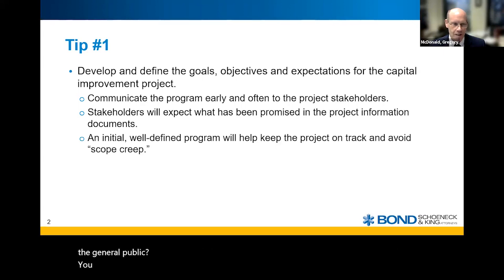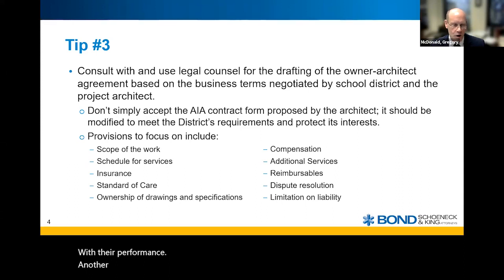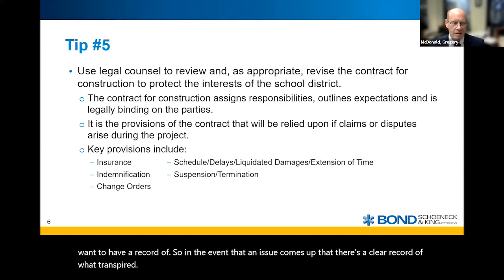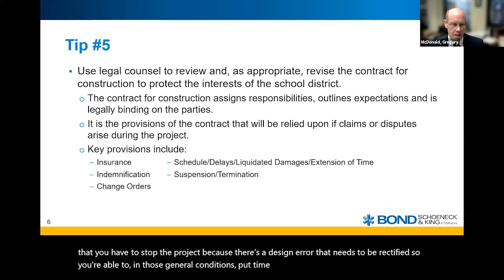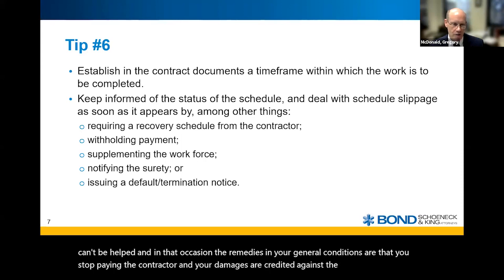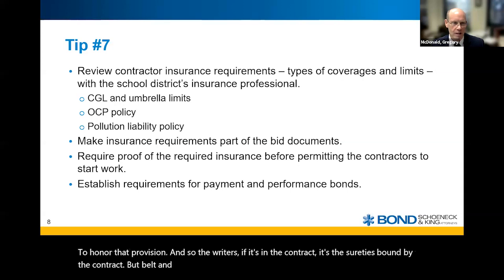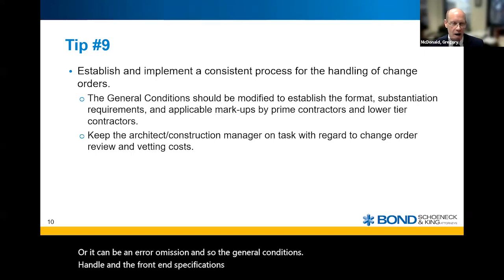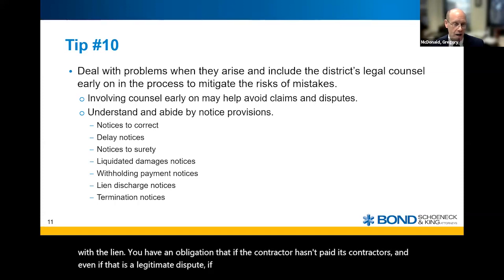School District Capital Construction Projects:Tips for Avoiding and Mitigating Setbacks